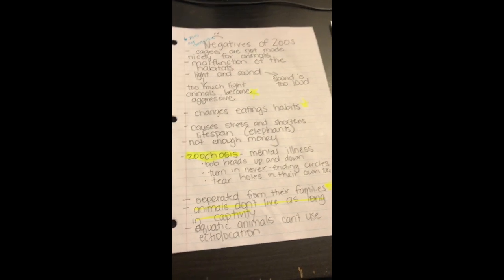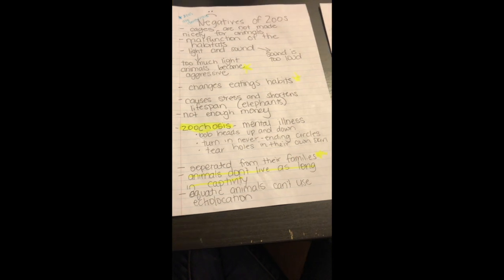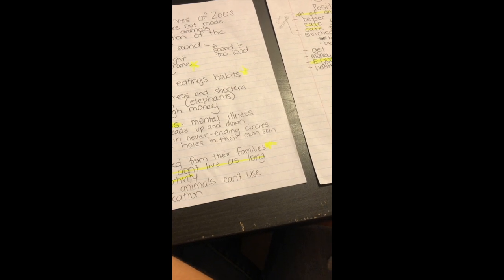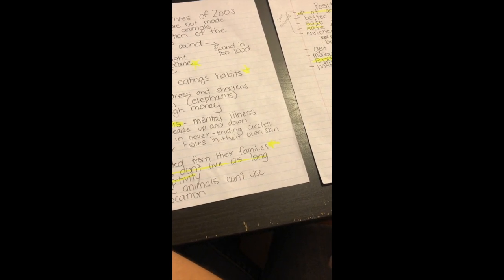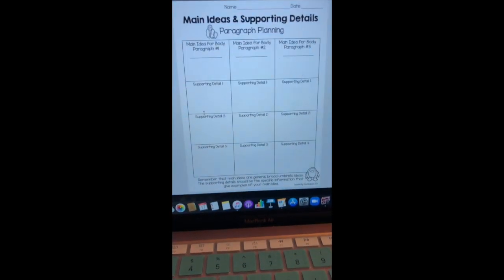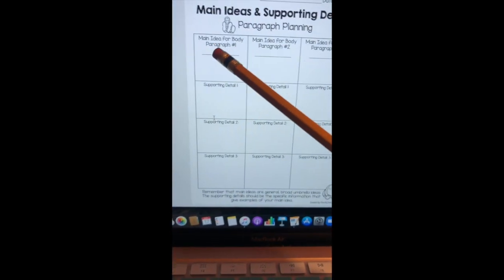Day 1 Research Writing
This video is about Day 1 Research Writing